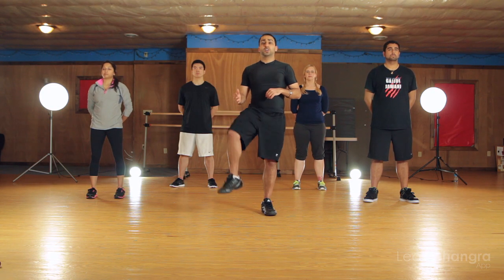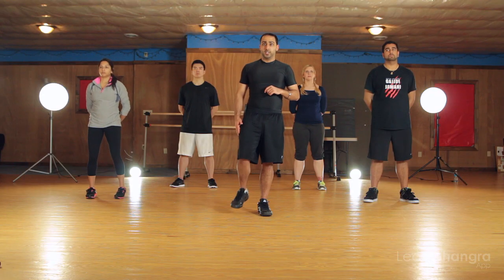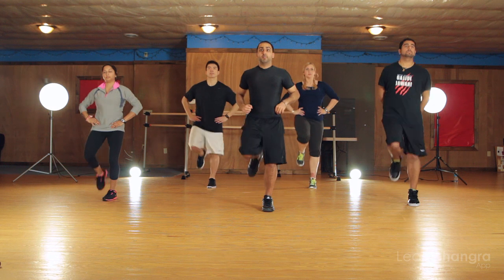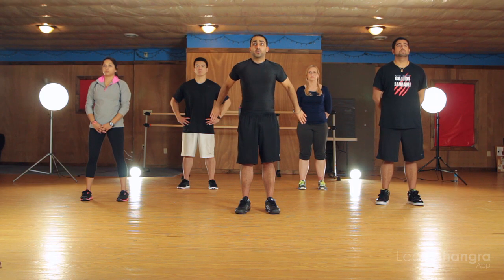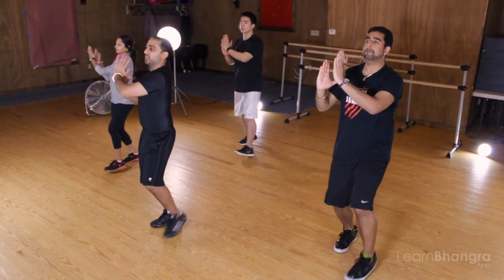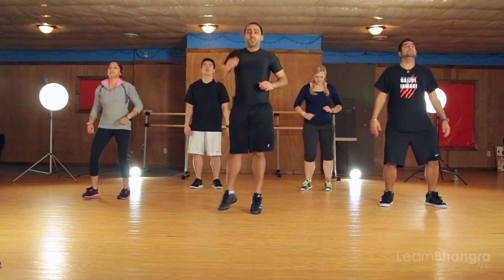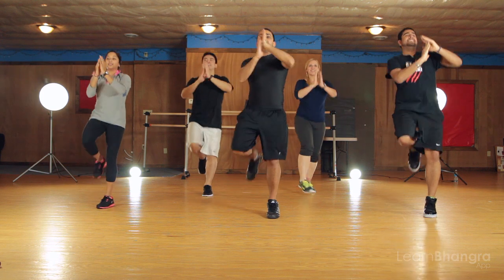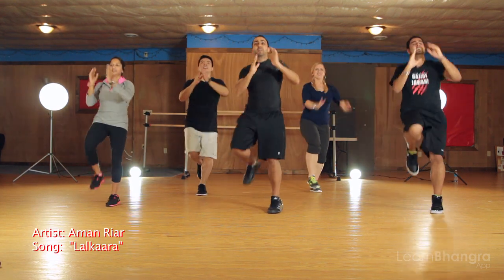Learn Bhangra Dance Online Tutorial For Intermediate Dancers | Sammi Step By Step | Lesson 13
Hello Bhangra lovers, welcome to the thirteenth Bhangra dance step by step tutorial: Sammi! This intermediate step is lesson 13 of 13 in our intermediate Bhangra playlist series. At the end of each tutorial, dance along to the latest & new Punjabi songs & music to get an awesome workout in your own home!

Bhangra is a high-energy dance from the Punjab region of Southeast Asia. It is a dance of joy & expression, performed and celebrated around the world. Now you can learn Bhangra dance steps with our easy-to-follow, step-by-step tutorials.

Sammi Explanation: Hop with your legs raised behind you as you clap 3 times from your right side to the front of your chest, keeping your elbows up. Then swing your arms from the top of your head down past your hips to complete the motion.

Muscles Used: Gastrocnemius, Quadriceps, Hamstrings, Hip Flexors, Deltoids, Traps

0:00 - Intro
0:26 - Lower Body
1:45 - Upper Body
2:28 - Count the Beats
3:08 - Dance with Music!
4:28 - Try the Next Step

Song: Lalkaara
Artist: Amar Riar

Hope you had fun trying this intermediate Bhangra dance tutorial! Don't forget to download our FREE app on iOS and Android devices.

About Us: Learn Bhangra, a dance and fitness company, is the premier global instructor of Bhangra. Learn Bhangra’s products and services enable users in over 50 countries to engage with the South Asian folk dance form. Through certified instructor-led classes, workshops, and the Learn Bhangra App, Learn Bhangra’s high-intensity cardiovascular curriculum makes learning proper Bhangra folk dance techniques simple.